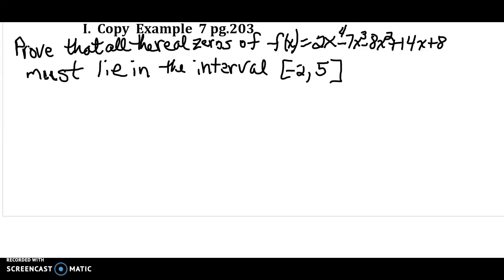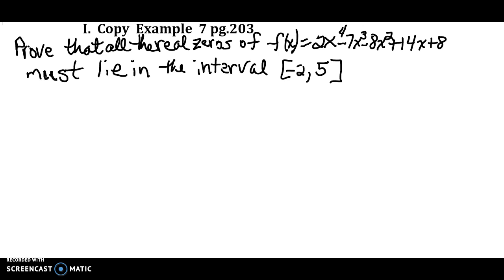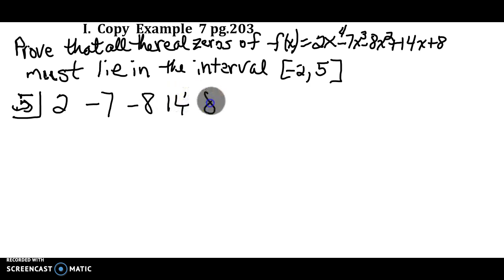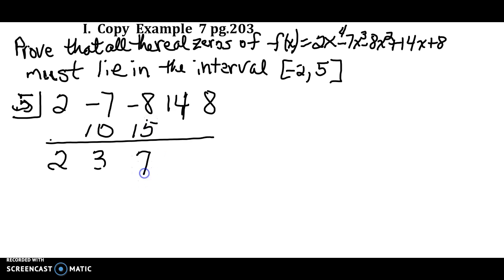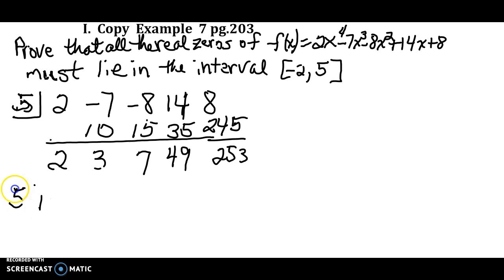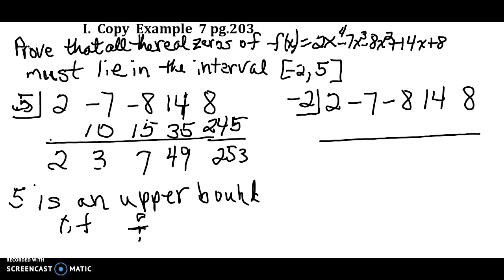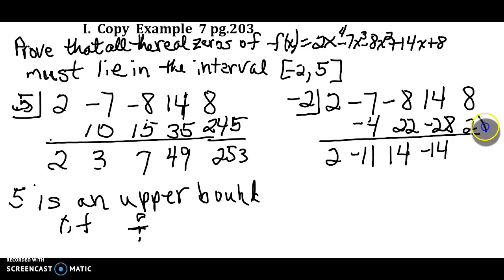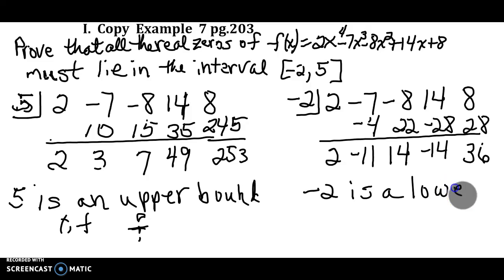Upper and Lower Bound Test